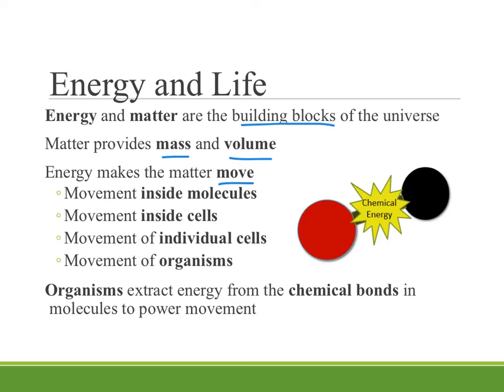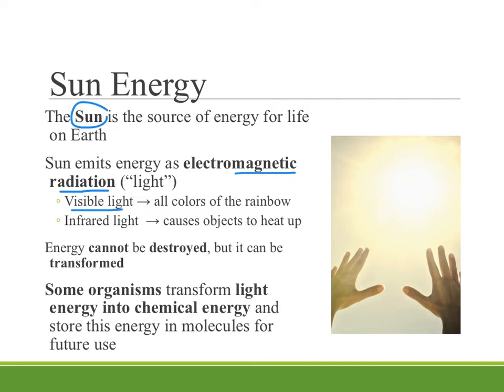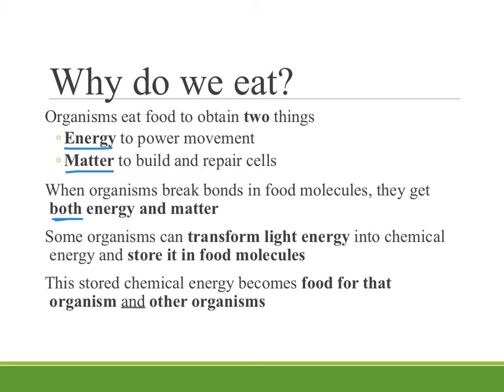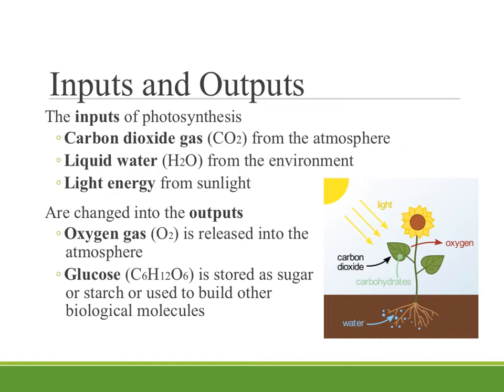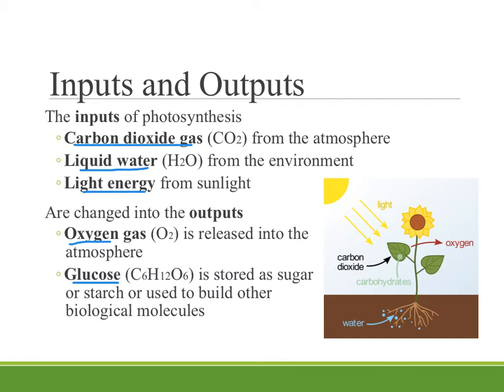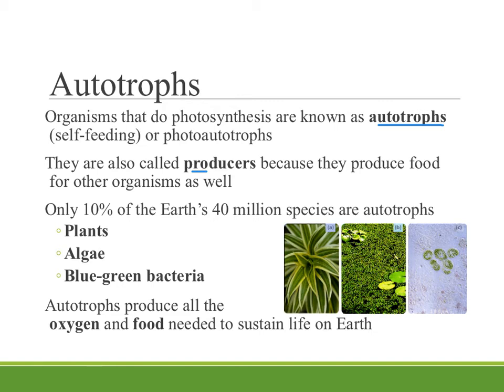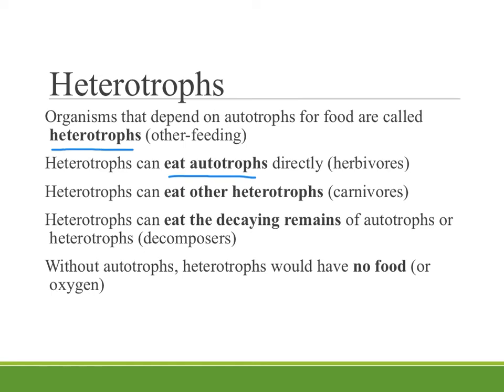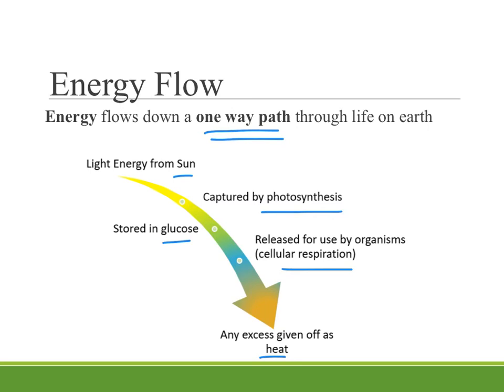Biology Basics - Intro to Energy Capture